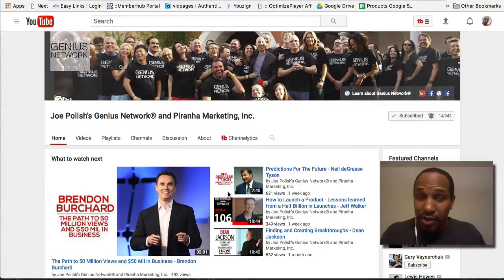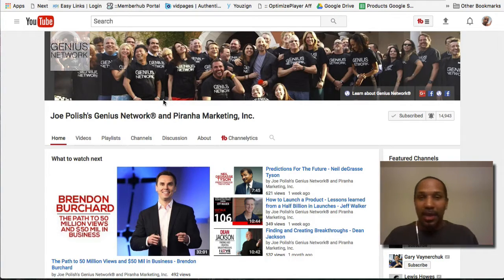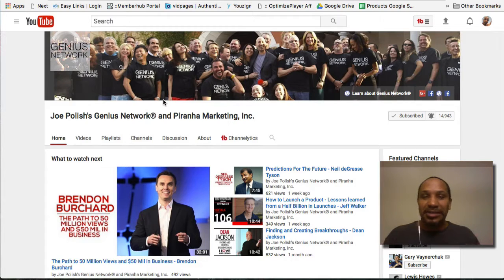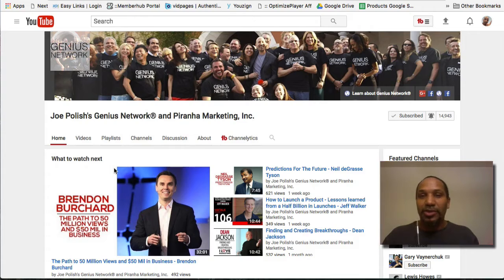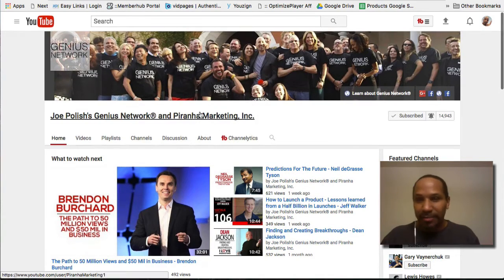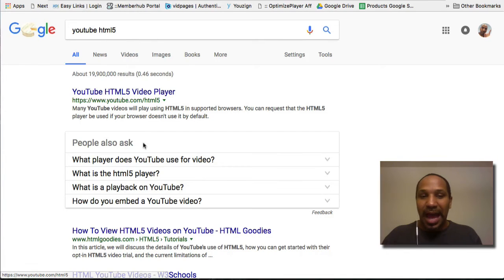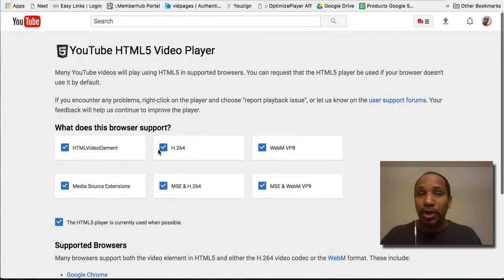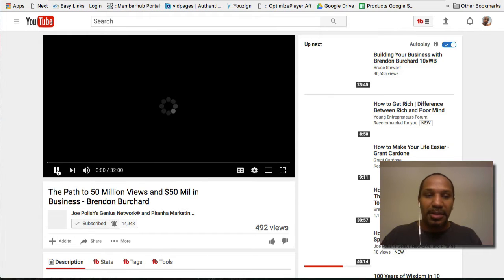YouTube Hack for Watching Videos Fast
In this video I share why I don't like watching videos on Facebook. YouTube is still my place to consume content and connect with ACTION TAKERS.

Congrats to my friend Renee Sullivan for her 100 day video challenge. (Me ugggghhhh I struggle with consistency... but this may be the consistency I need).

But how many people have 30-60 minute videos? If you watch just 4 videos a day, that is 2+ hours GONZO! You never get that time back.

Time is a NON RENEWABLE RESOURCE!
That's why this productivity hack will help.